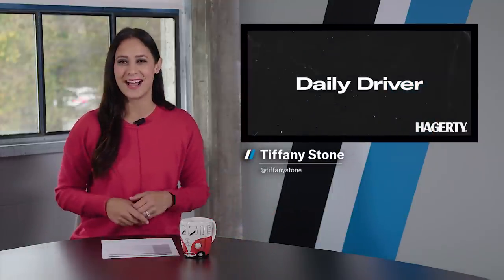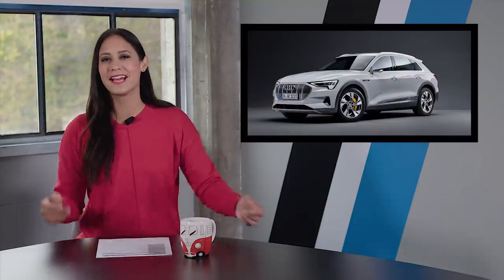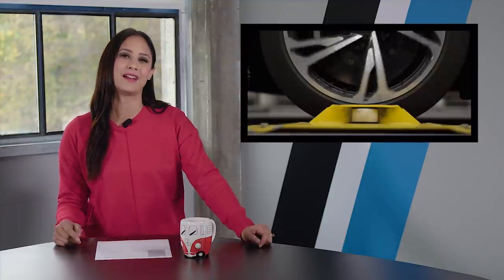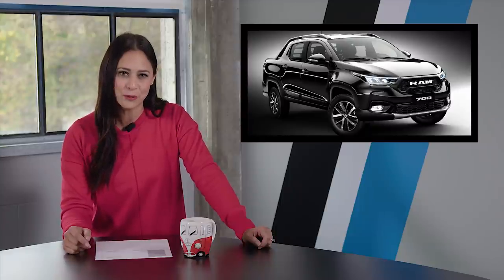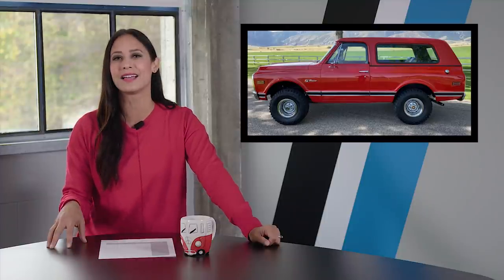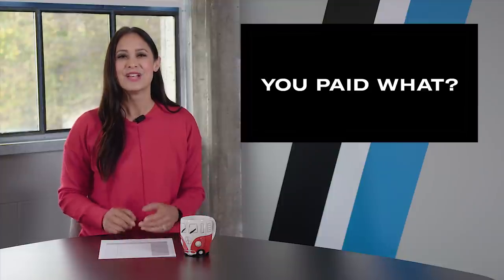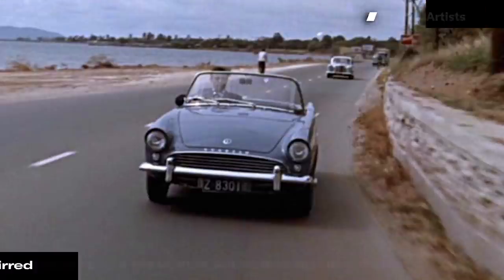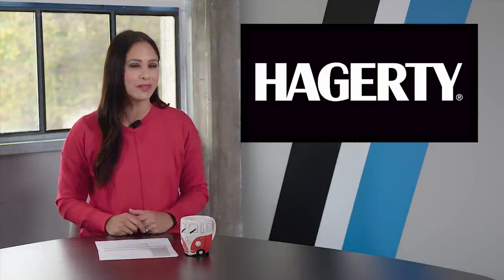Audi e-tron GT, tiny RAM 700 pickup, best non-Aston Bond Cars - Daily Driver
Audi's new e-tron GT could be a Tesla fighter, the Ram 700 is a tiny pickup, and you paid what? Plus, the best Bond cars that aren't Aston Marrtins. Tiffany Stone host.